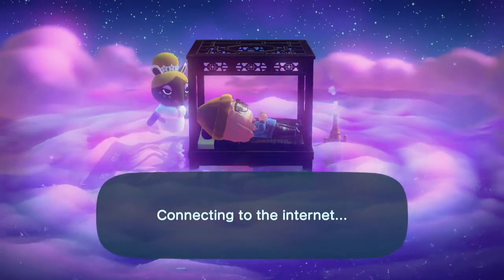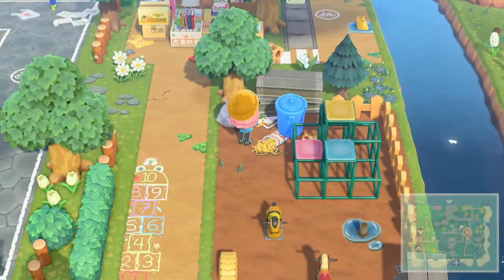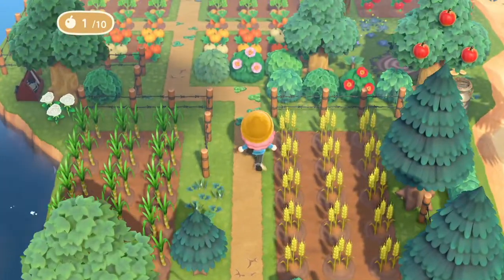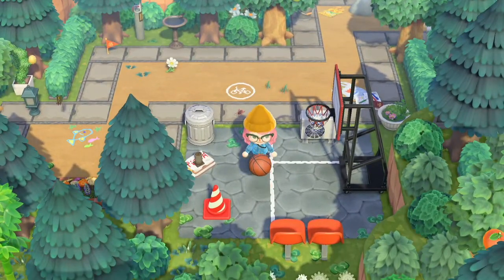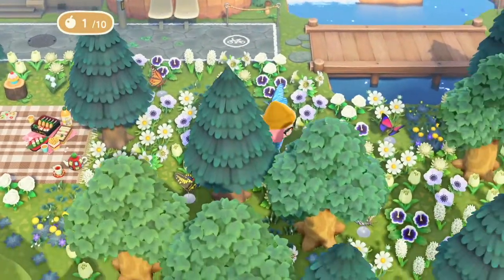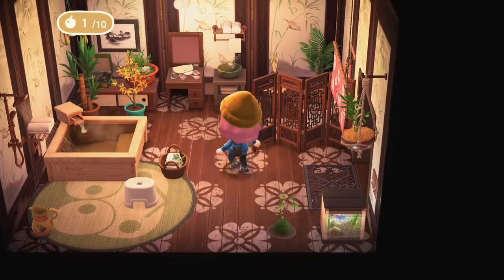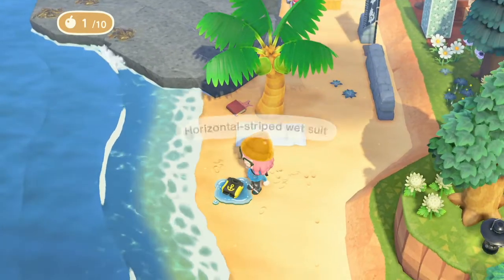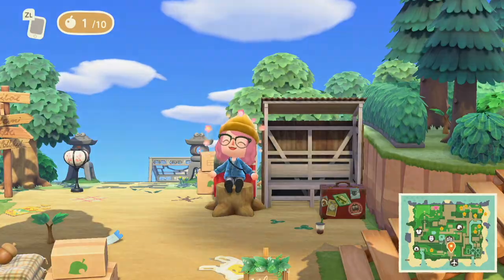Cozy Small-Town Island Tour | Animal Crossing New Horizons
Hey guys! In this video, I'll be touring a super cozy small-town themed island! This island has a bunch of well-decorated small areas including a basketball court, bakery, playgrounds, and ramen shop. What was your favourite part of this island?!

DA for this island: 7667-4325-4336